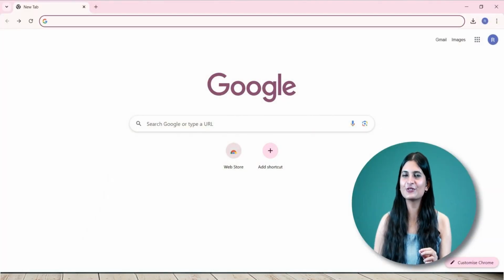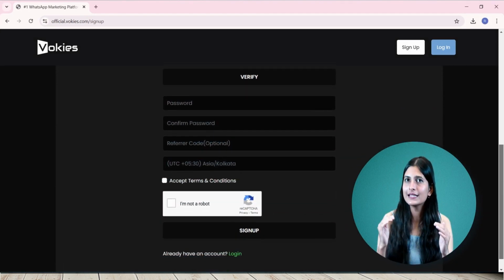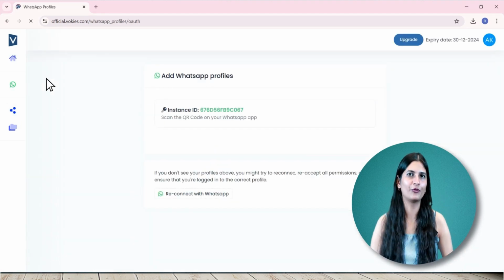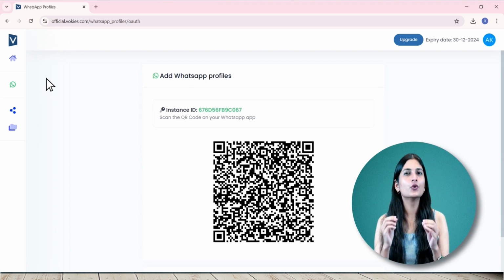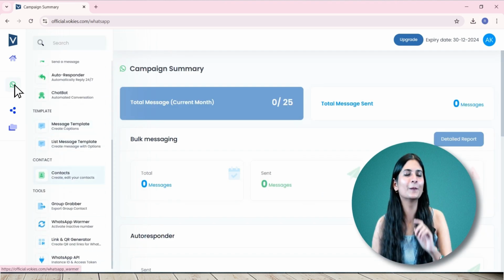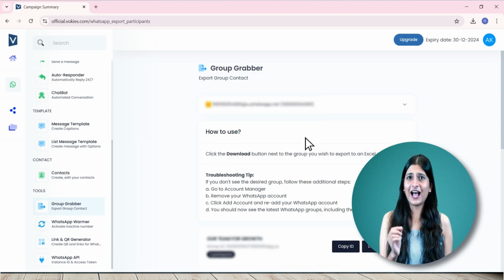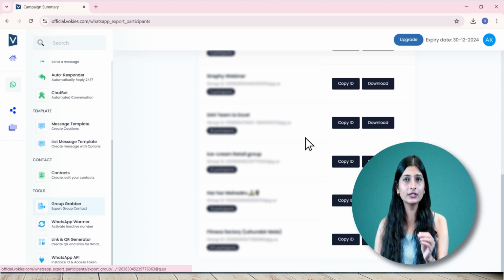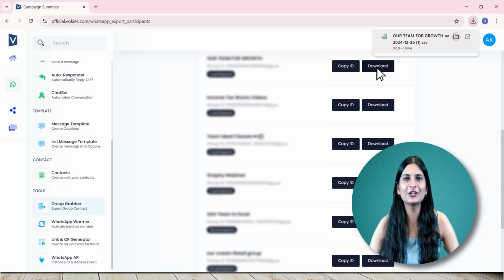Export WhatsApp Contact to Excel in a Click [English]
Want to export all your WhatsApp group contacts to Excel in just one click? 🚀 In this video, learn how to use Group Grabber — a powerful and FREE tool that helps you instantly download your WhatsApp group data for easy marketing and outreach. Perfect for businesses and professionals! 📋✨
Don't miss out — watch till the end to learn the full step-by-step process!

About Vokies:
Vokies, an official Meta Tech provider, specializes in WhatsApp marketing and automation services. It also offers a comprehensive suite of solutions, including databases, premium subscriptions of LinkedIn, Microsoft Office and more.

🌐 Vokies.com

Your Query:
bulk whatsapp marketing software free
whatsapp marketing tool
how to send bulk whatsapp messages
whatsapp bulk message
free bulk whatsapp sender software
how to send bulk messages on whatsapp
whatsapp marketing kaise kare
how to send mass messages on whatsapp
whatsapp business
whatsapp marketing business
whatsapp marketing with virtual number
best whatsapp marketing software